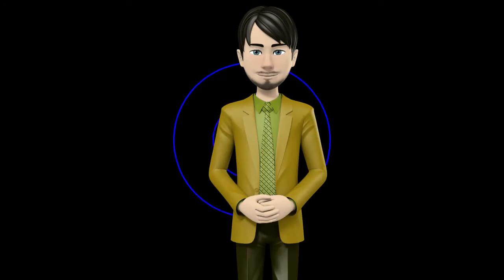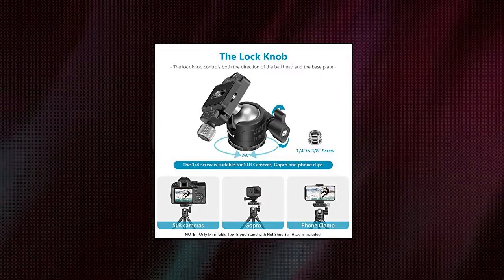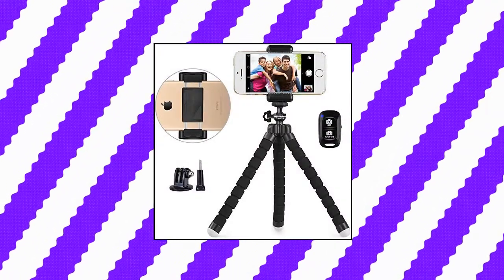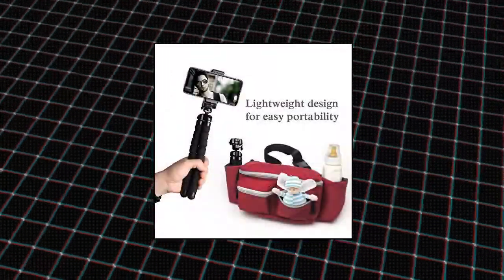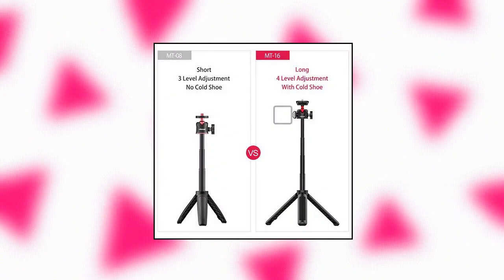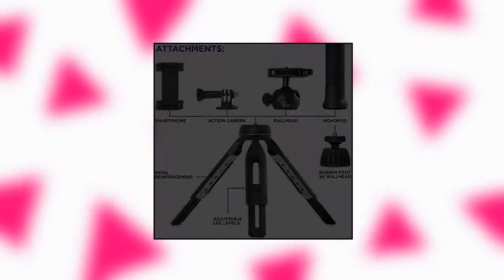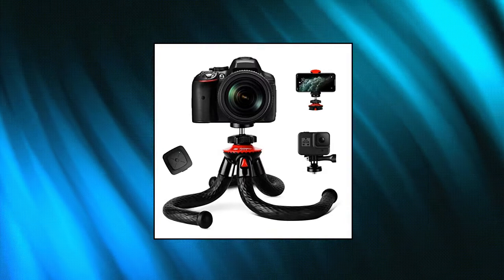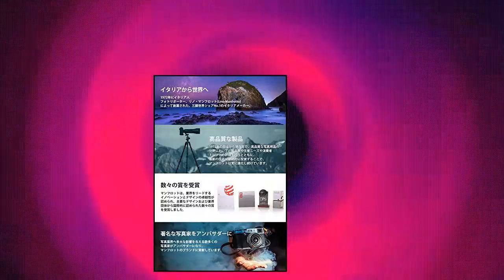Top 10 Tabletop and Travel Tripods You Can Buy On Amazon Feb 2022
Manfrotto MTPIXI-WH PIXI Mini Tripod  White

GoPro Shorty Mini Extension Pole Tripod  All GoPro Cameras  - Official GoPro Mount

qubo Mini Tripod Camera Holder - Premium Tabletop Small Phone Tripod Mount for GoPro iPhone / Cell Phones Webcam Projector Compact DSLR - Hand Desktop Camera Tripod Stand Table

Neewer Portable Compact Desktop Macro Mini Tripod 7.5inches/19 Centimeters with 360 Degree Low-Profile Ball Head

Altura Photo Phone Tripod Stand

MT-16 Extendable Phone Camera Tripod

tabletop & travel tripods,